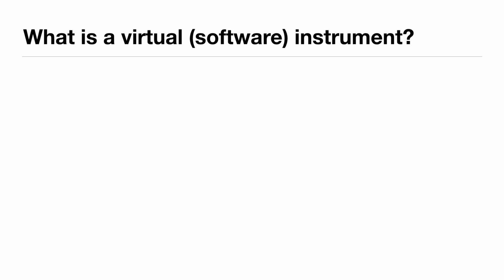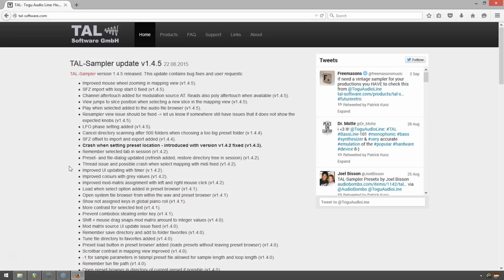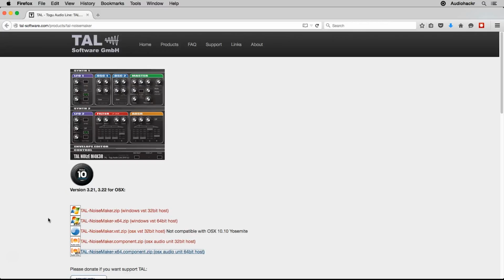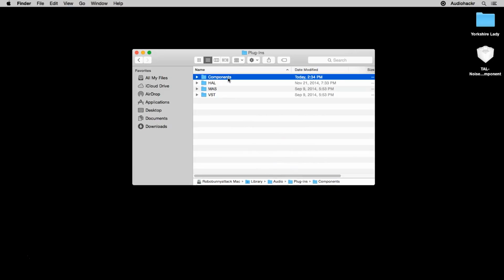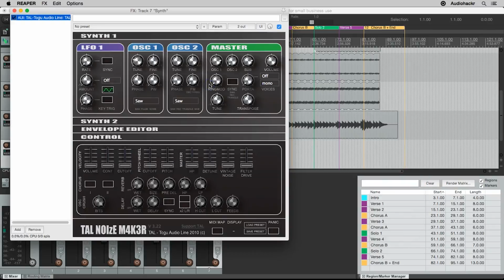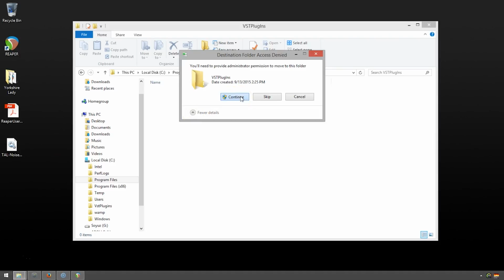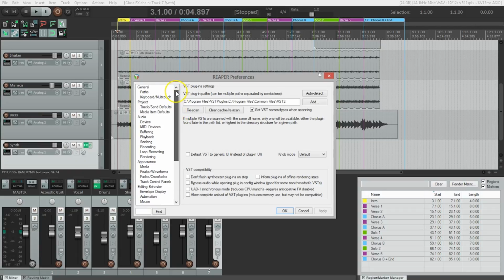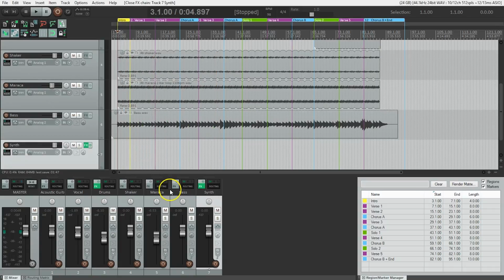How to install virtual instrument plugins (software instruments) in REAPER